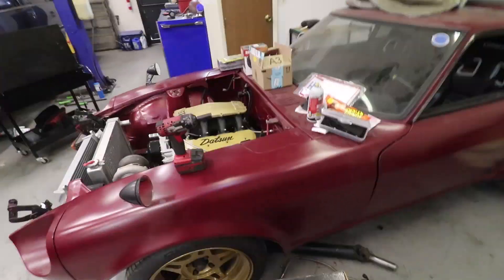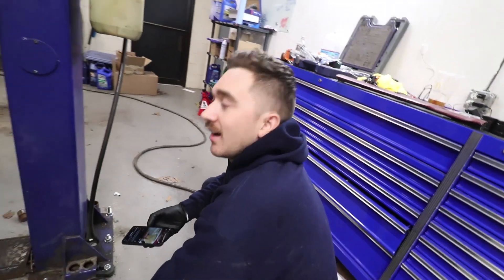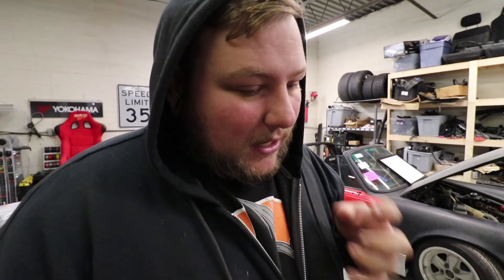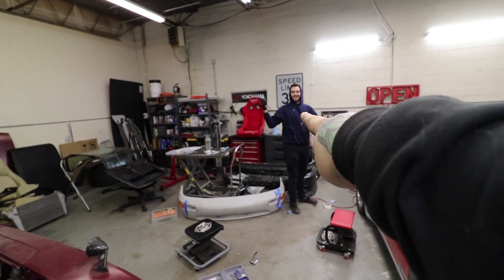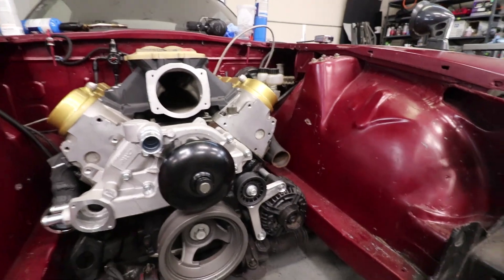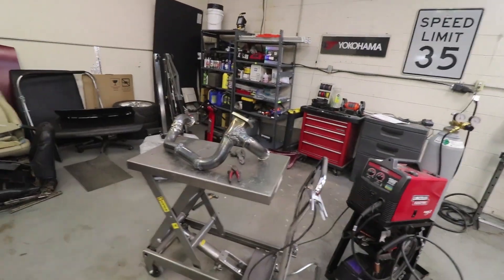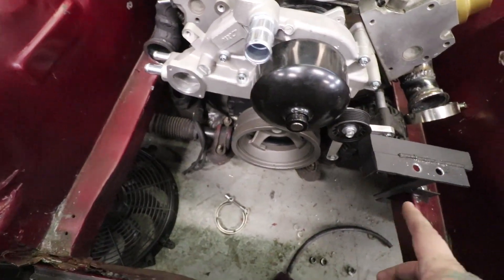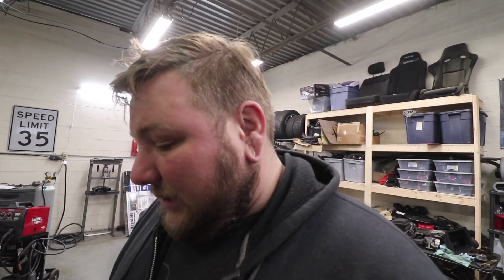Turbo Datsun Things: RB53 (LSX) install, TR6060, and Turbo stuff!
Today we get the engine in and make a mount for the TR6060, then move on to boost things!

Add me on Instagram @spooledupjesse

Follow James Heischman’s Porsche build on his YouTube (James Heischman)